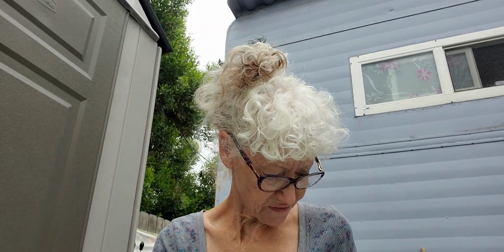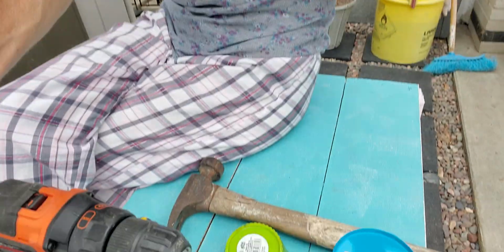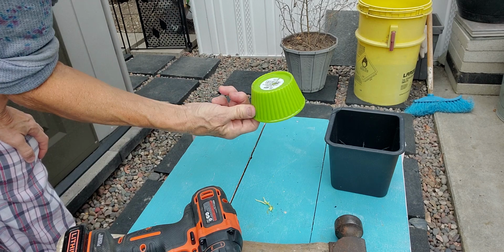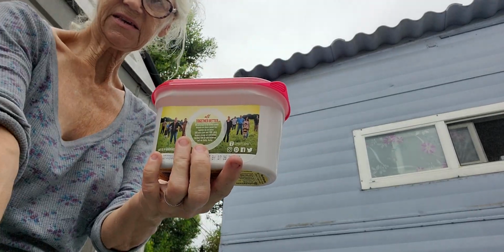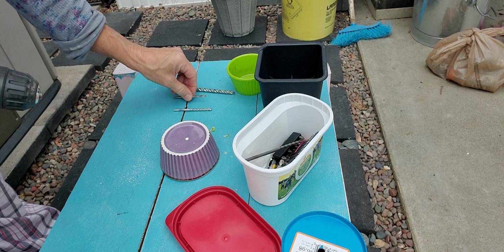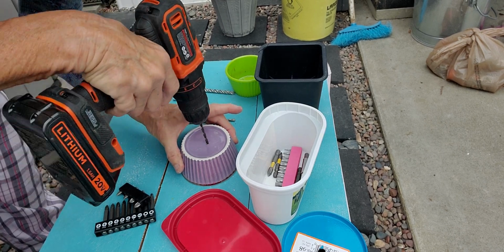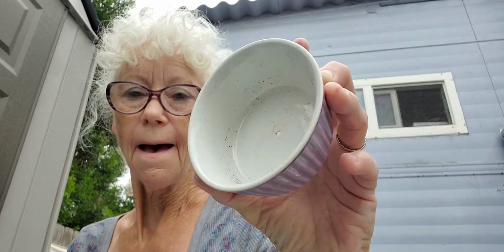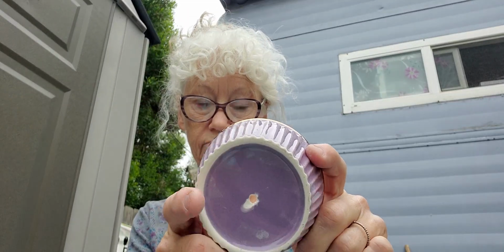debrajoy. Tutorial on how to drill holes in planters ! Are you kidding me❓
They came out pretty good with the exception of the ceramic one. I'm going to get a ceramic bit and I'm going to paint part of it pink so I will know which one is which! Do something fun today and please, be safe!